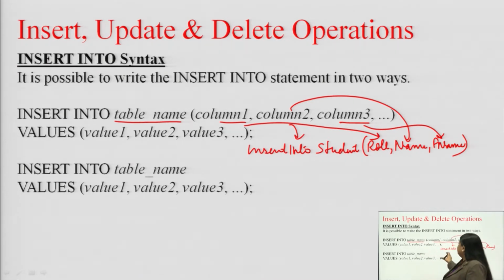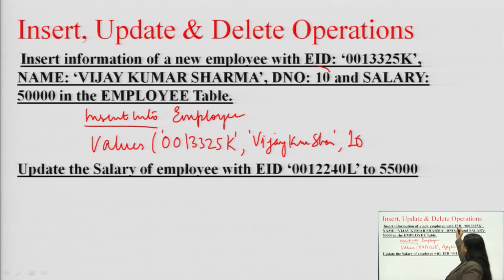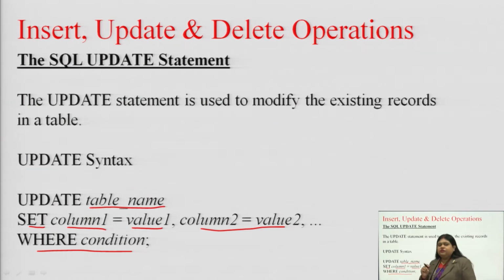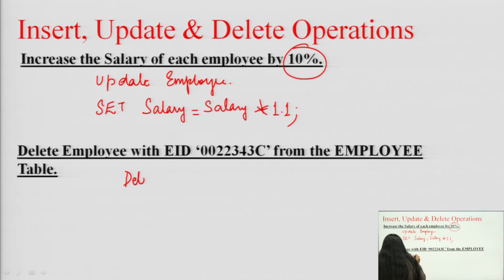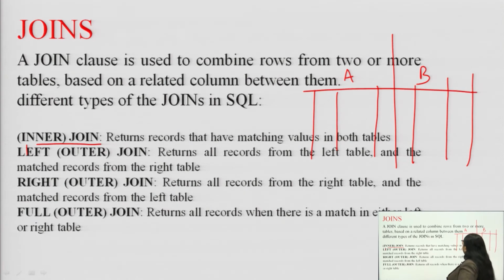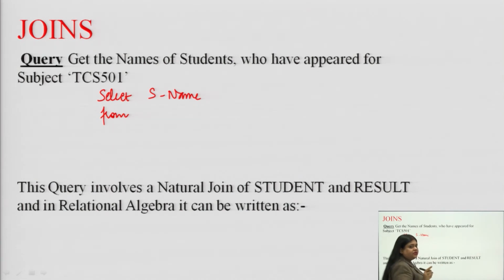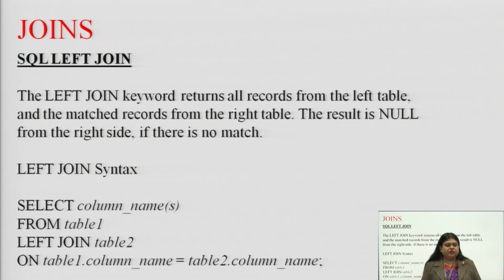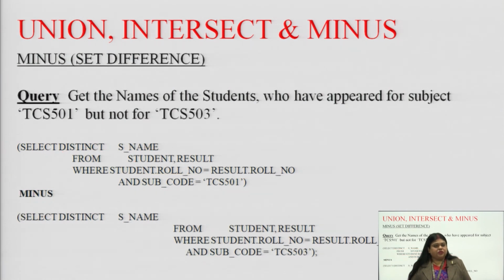Database Management System | SQL - Insert, Update & Delete operations, Joins, Unions, Minus